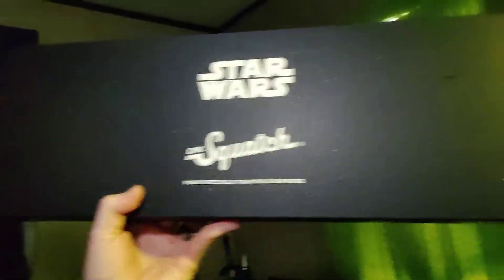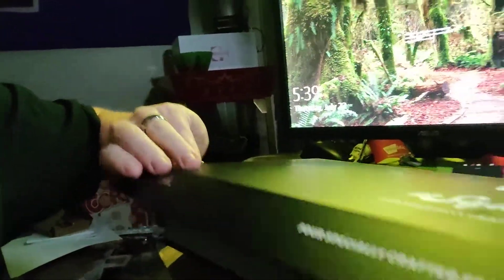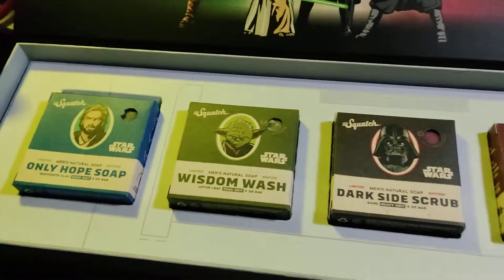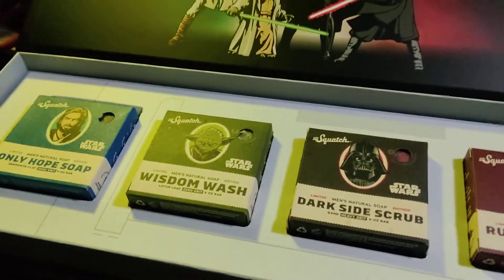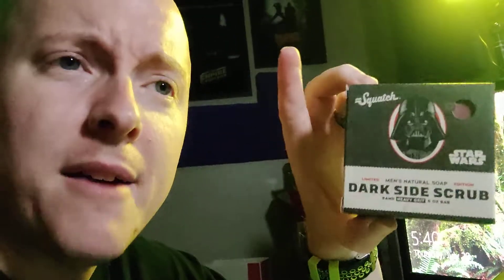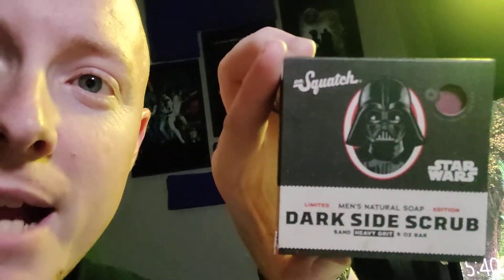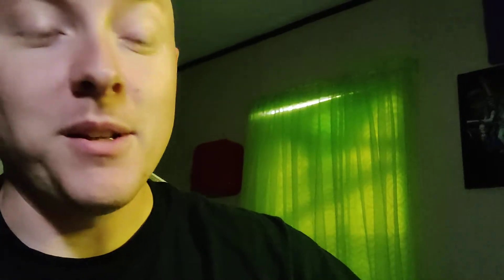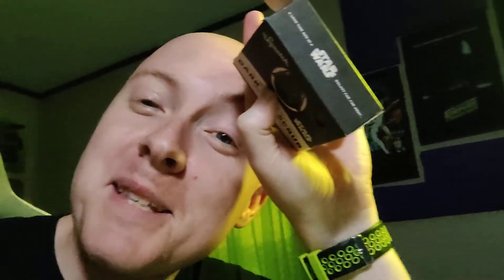Dr. Squatch Trolls Darth Vader!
Thank you all so much for watching! I hope you enjoyed it.

Allen Hester
SNS3000